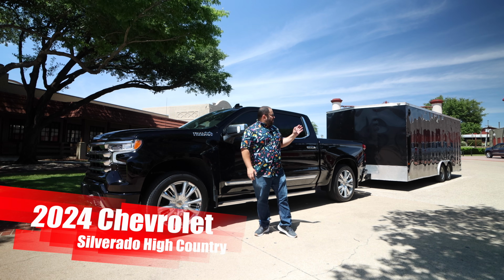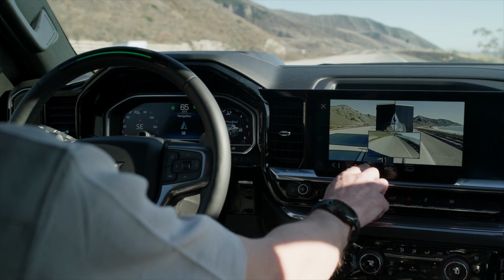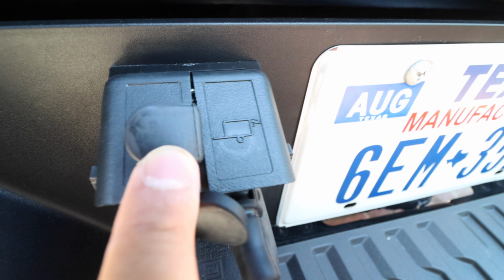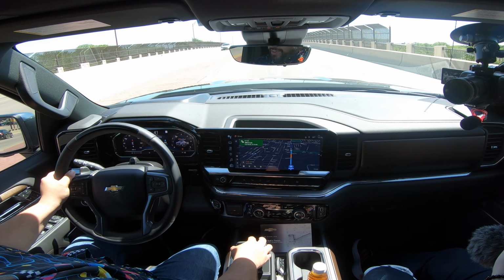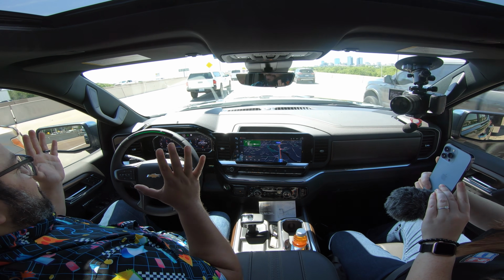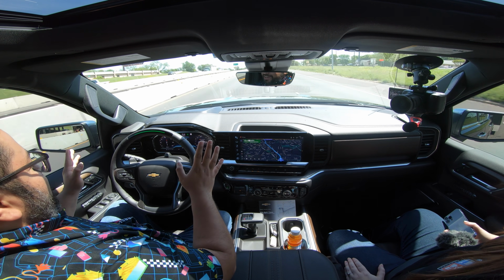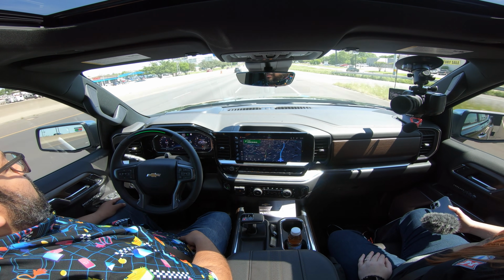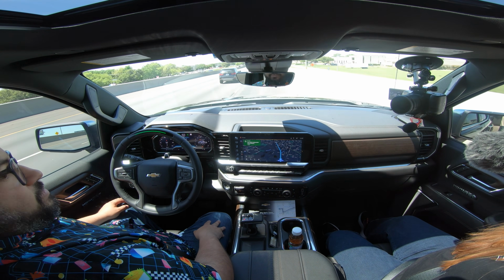2024 Chevrolet Silverado Super Cruise Towing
Having only towed one other time, I have to say that my second time around, I was incredibly spoiled. I went from driving a massive U-Haul truck with a trailed car, to a 2024 Chevrolet Silverado High Country with a 20’ trailer. The Silverado was equipped with technology that literally had me doing nothing but enjoying the view. To start, it had the roaring 6.2L V8, adaptive suspension, an integrated trailer brake, and 8 cameras with up to 14 different views. To add to those towing luxuries, it was equipped with Super Cruise, which allowed for me to just sit back and let it do the towing for me.